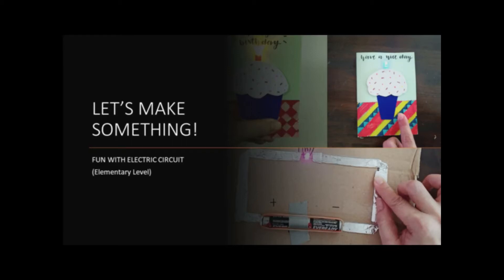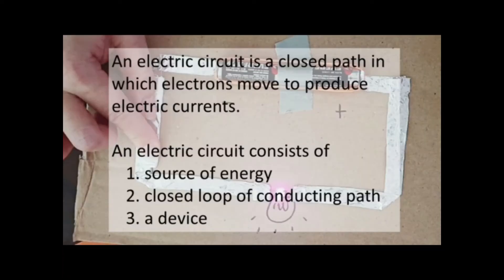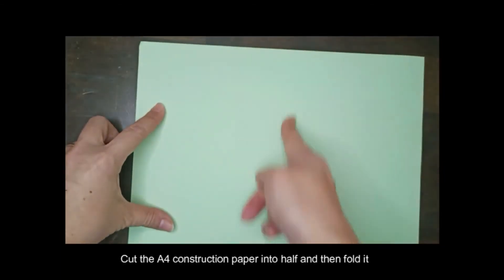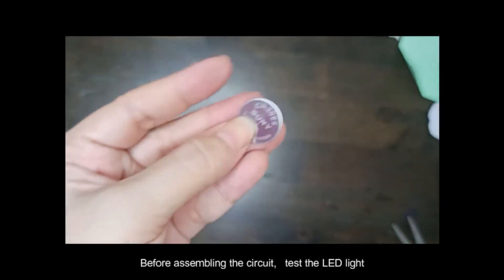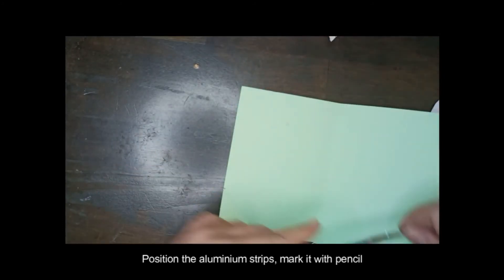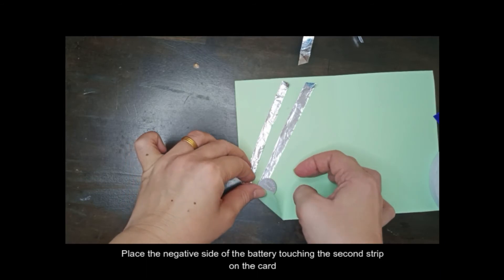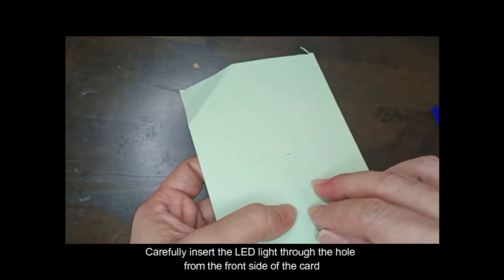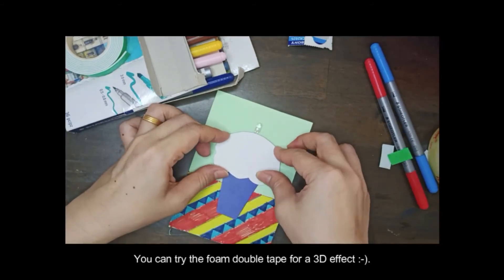Fun with electric circuit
Dr Loh Su Ling
SEAMEO RECSAM